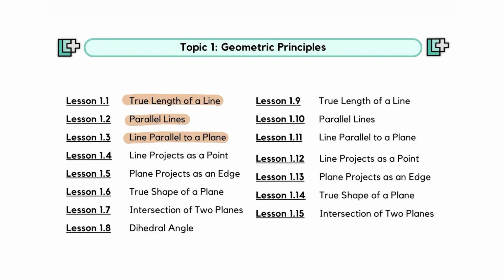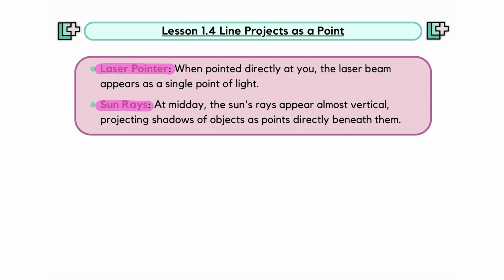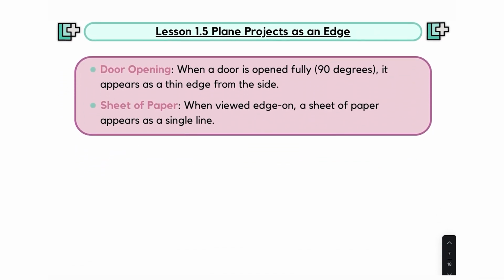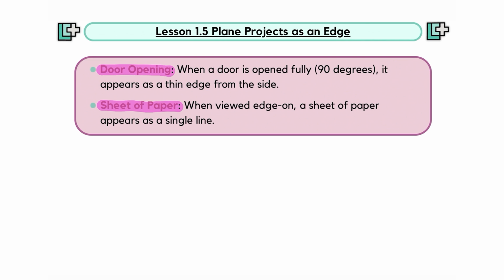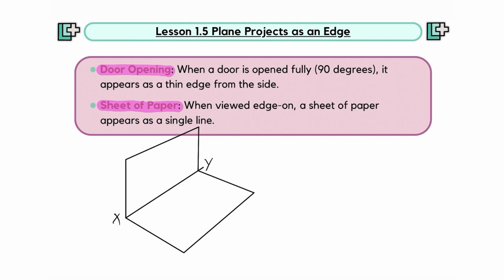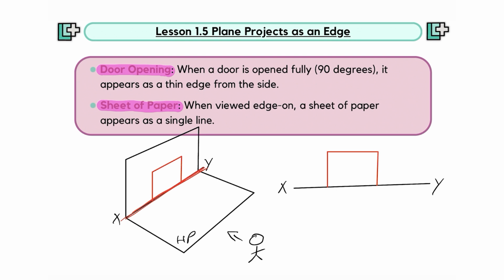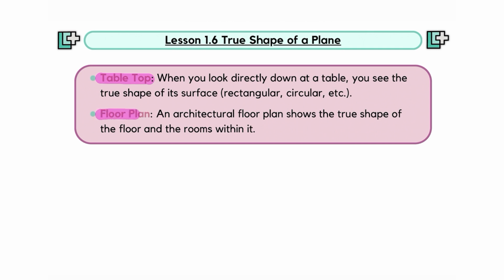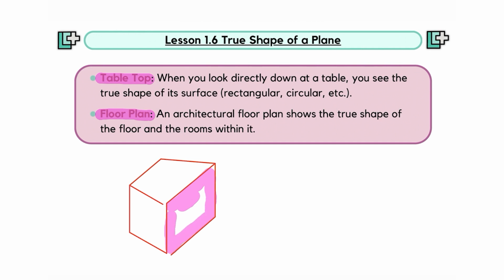Leaving Cert DCG: Geometric Principles | Line Projects as a Point, Plane Projects as an Edge